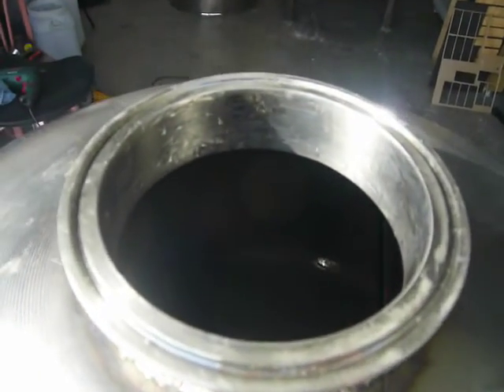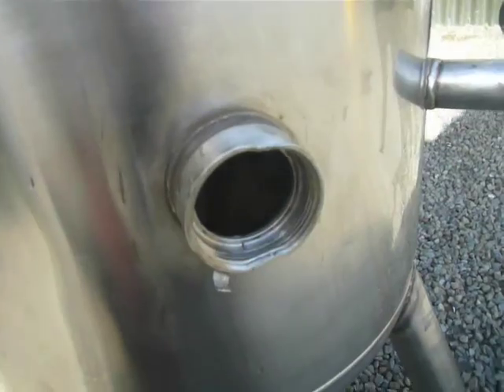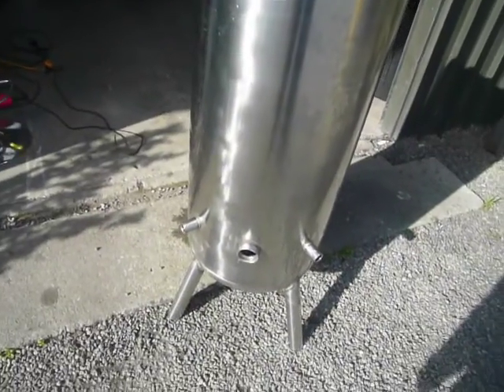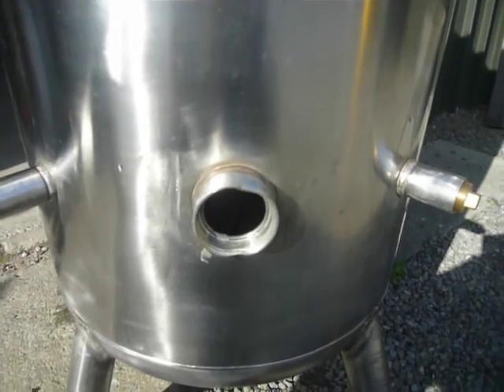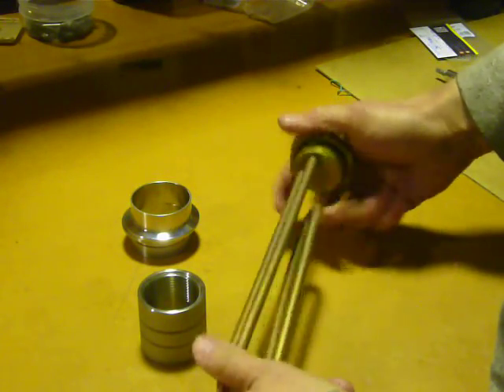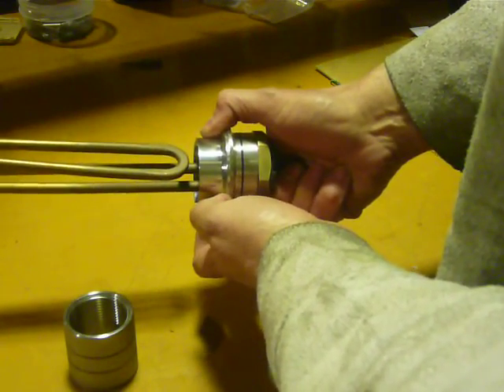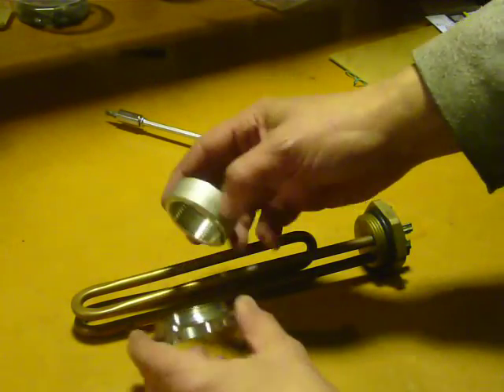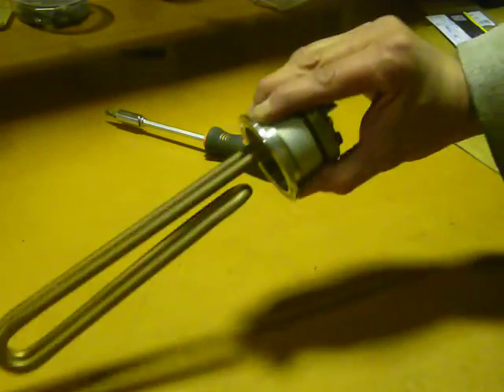Hot Water Cylinder to Kettle conversion - part 2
Converting an old stainless steel hot water cylinder into a 130L still kettle. Finishing off all the element mounting points and custom HWC element -triclamp ferrules.